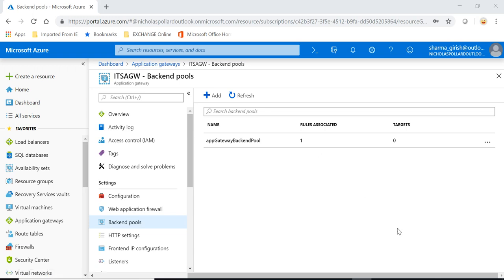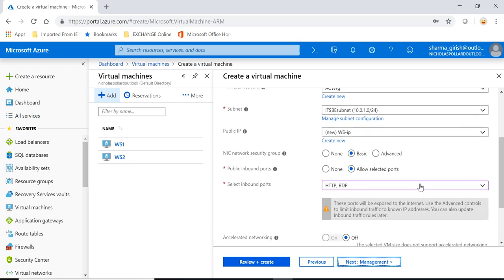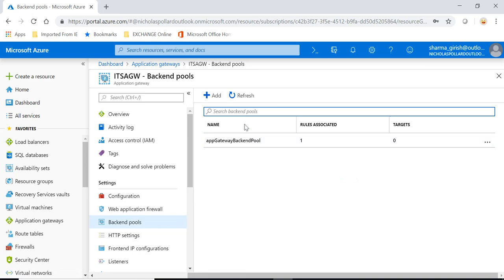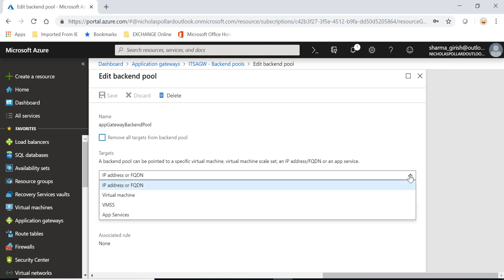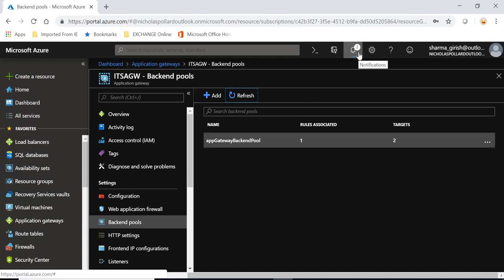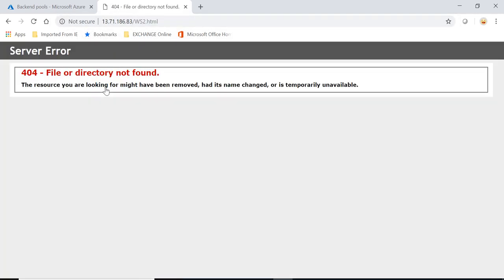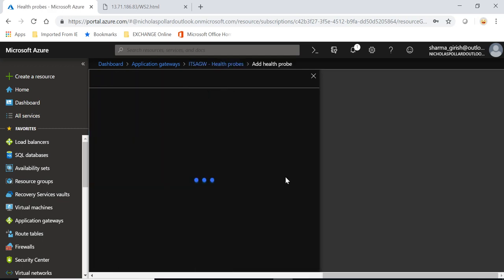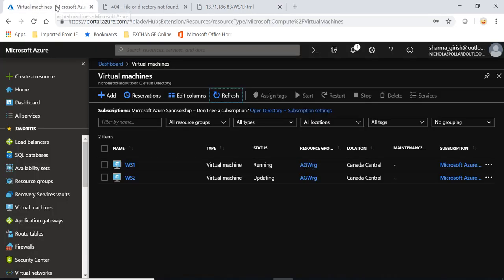Azure - Application Gateway Part - 2